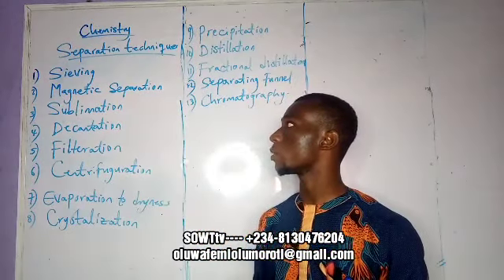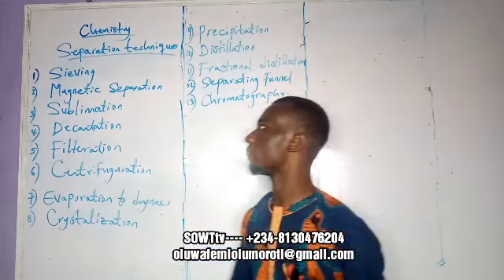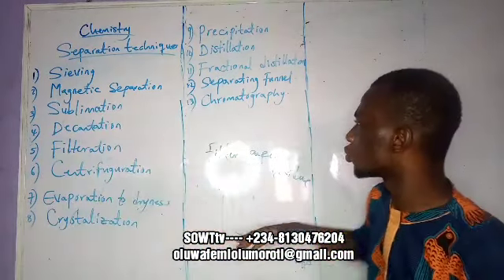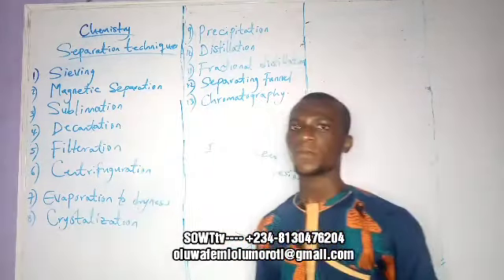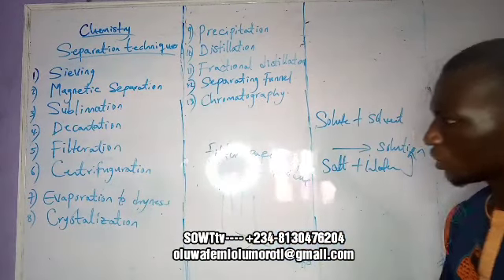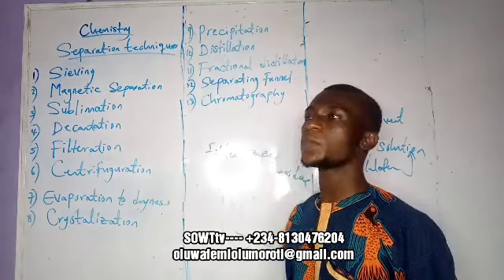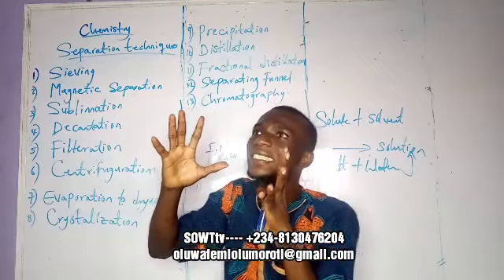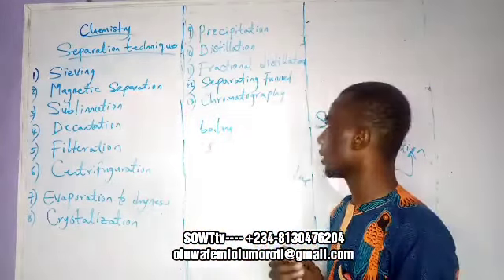SEPARATION TECHNIQUES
sir Josh
SOWTtv